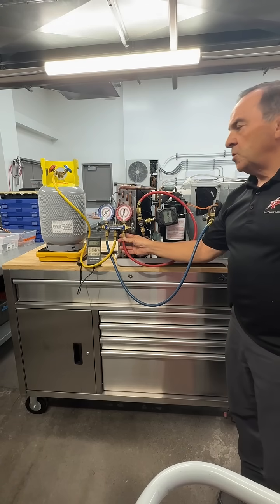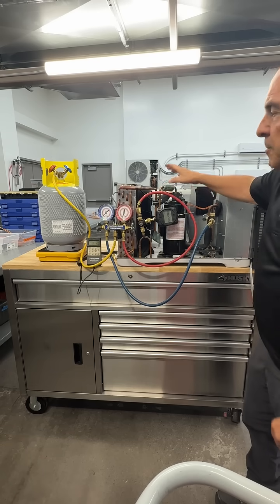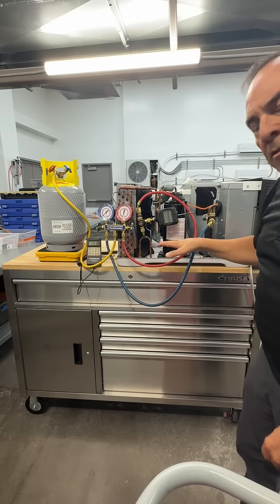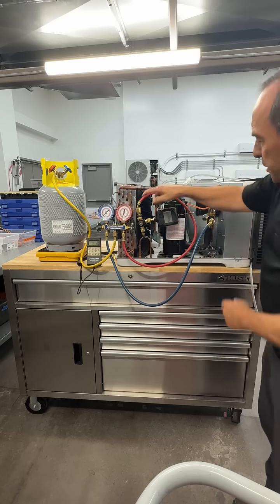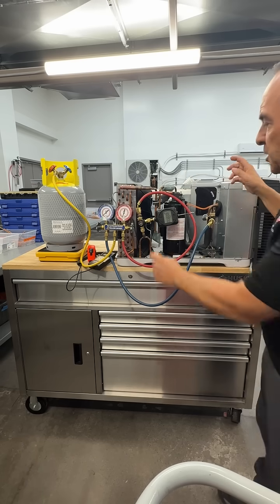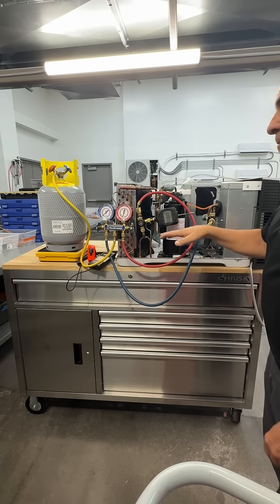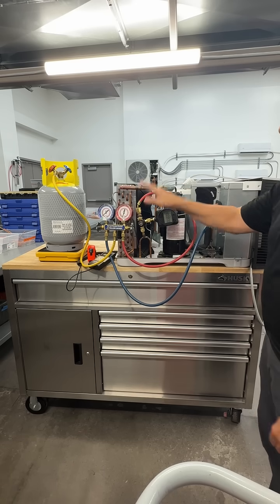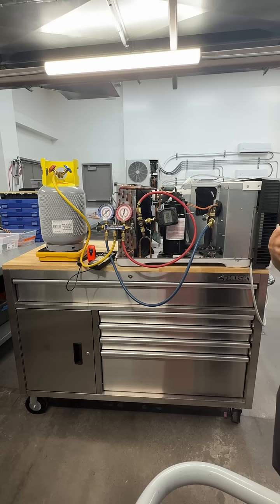Recharging a Unit after Evacuation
Palomar College ACR Program; Recharging a Unit after Evacuation.